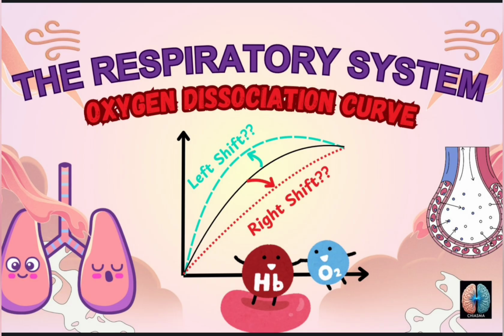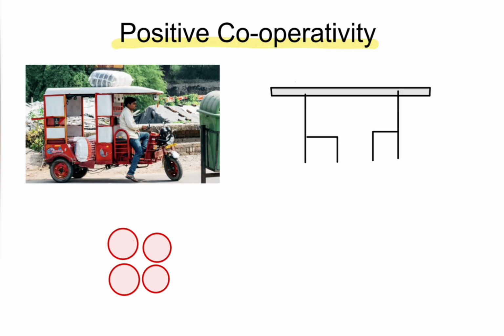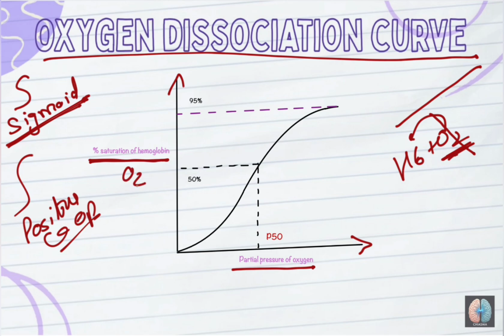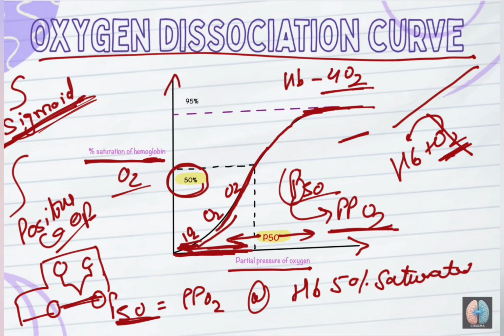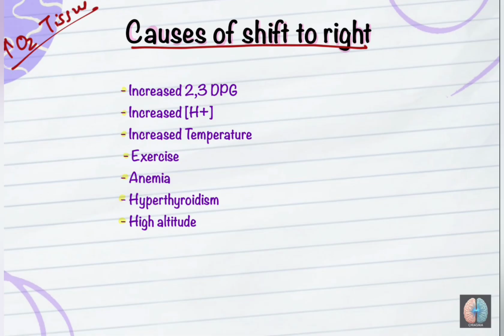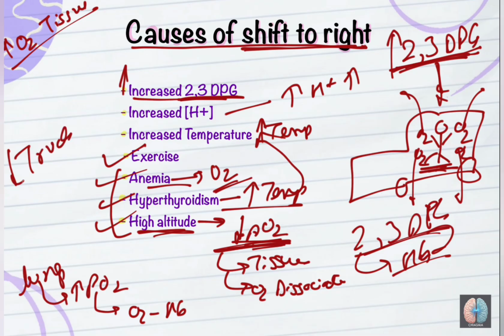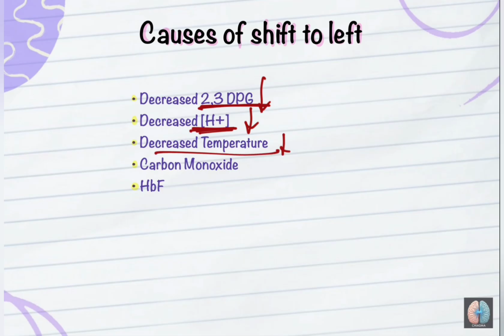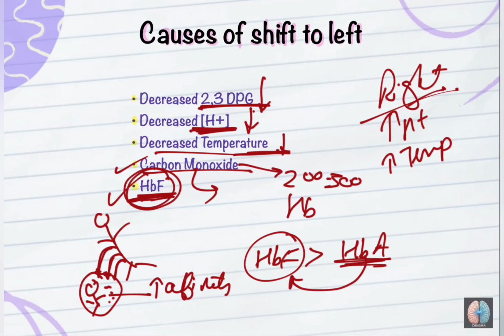Oxygen Dissociation Curve Explained Easiest!!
Understanding the Oxygen Dissociation Curve is key to mastering respiratory physiology. In this video from Chiasma, we break down how hemoglobin binds and releases oxygen, and how the curve shifts (right vs. left)

We’ll cover:
 • The shape and significance of the curve and transport of oxygen
 • Partial pressure of oxygen (PaO₂) and hemoglobin saturation (SaO₂)
 • Factors affecting oxygen affinity (pH, temperature, CO₂, 2,3-BPG)
 • Clinical relevance in respiratory health and disease

Perfect for medical students, nursing students, and anyone preparing for exams like the NEET, Biology Boards, USMLE, PLAB, or MCAT.

0:00 Start
0:30 Transport of O₂
2:30 Positive cooperativity
3:32 Oxygen dissociation curve
6:20 P50 value
7:44 Shift to right
9:40 Causes of right shift
13:15 Shift to left
14:30 Causes of left shift
16:50 Recall
17:30 Question